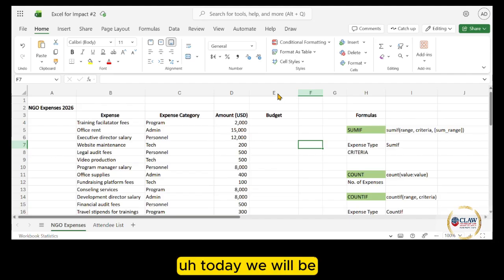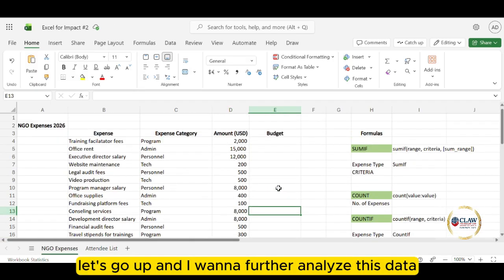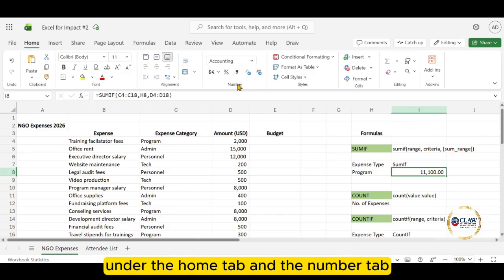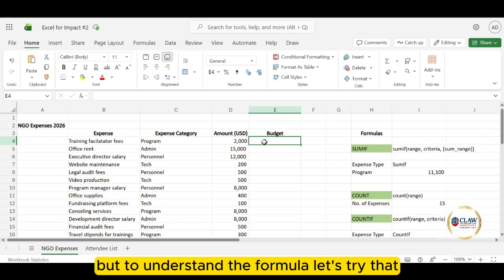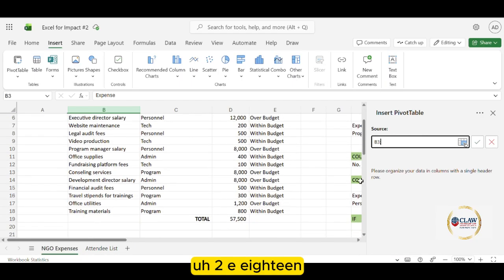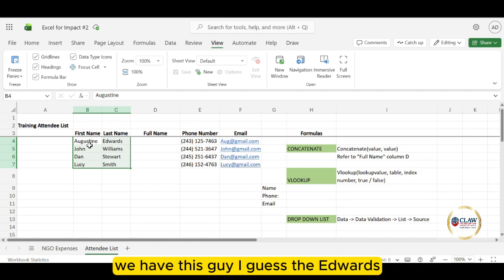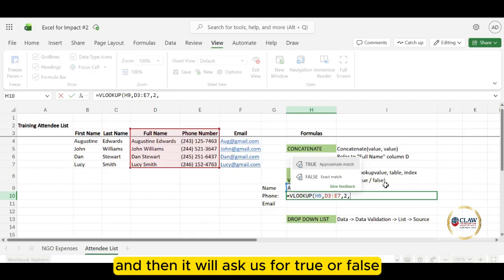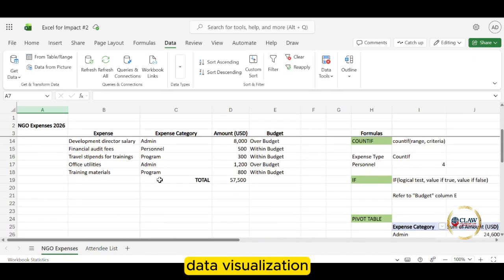Excel for Impact 2: Intermediate Formulas for NGOs | Empower Together Initiative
Excel for Impact 2

Join Augustin D'Eramo from Celebrate Life Around the World for our second Excel for Impact workshop!

Designed specifically for Grassroots NGO and nonprofit leaders, this intermediate tutorial covers essential tools to help you manage your activities and budgets more effectively.

In this session, we cover: Math & Logic Functions: Master the SUMIF, COUNT, COUNTIF, and IF functions for budget analysis.  Data Organization: Learn how to create basic Pivot Tables and freeze panes for easier viewing.

Data Management: Streamline attendee lists using CONCATENATE, VLOOKUP, and Drop-Down Lists (Data Validation).  Improve your data analysis skills to maximize your nonprofit's impact!